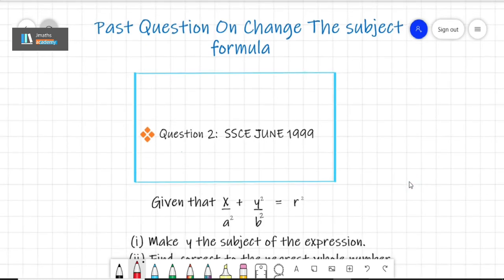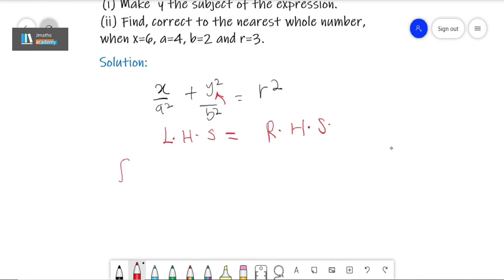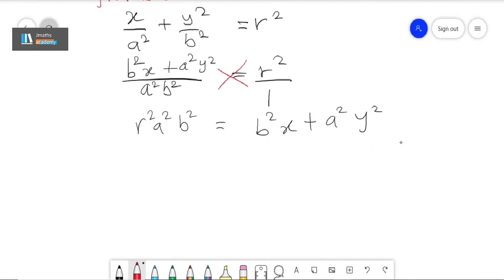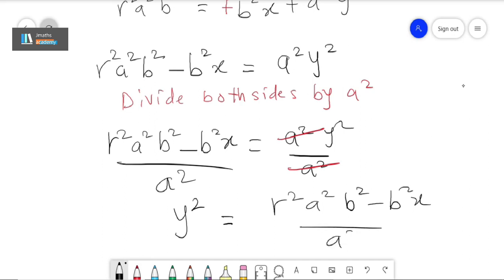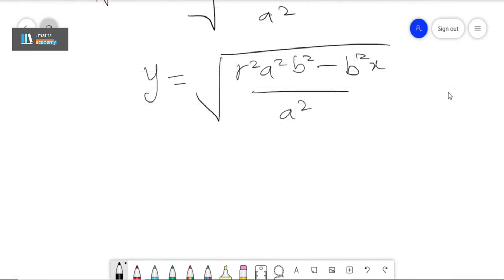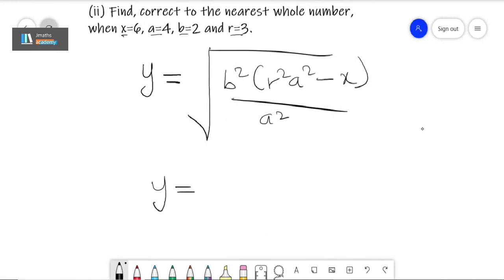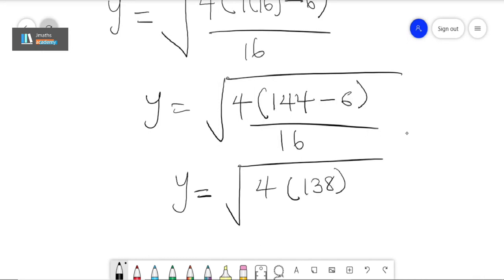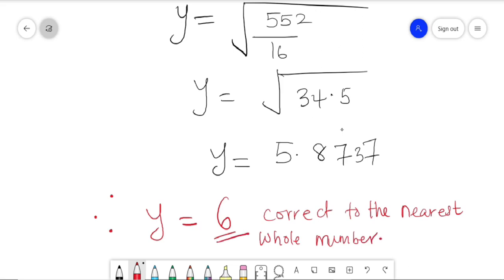Change of Subject Question 2